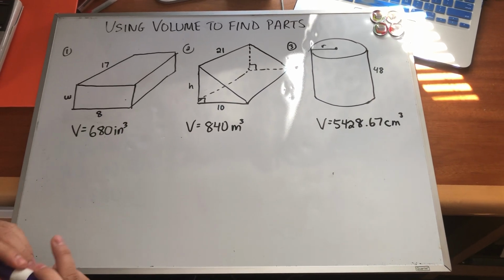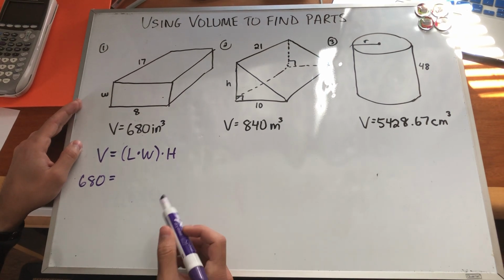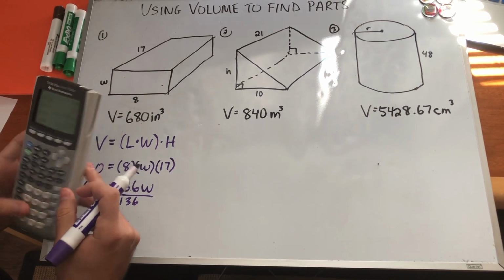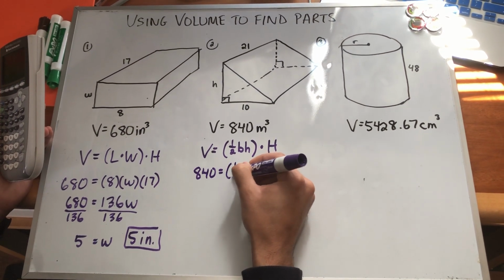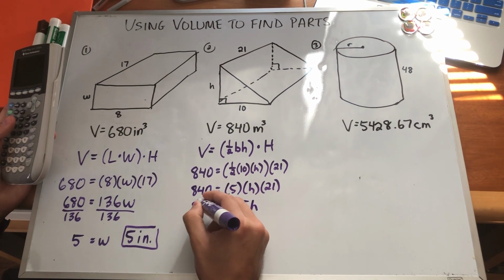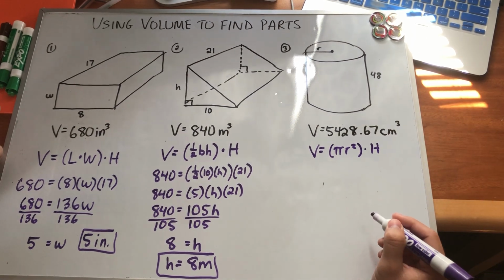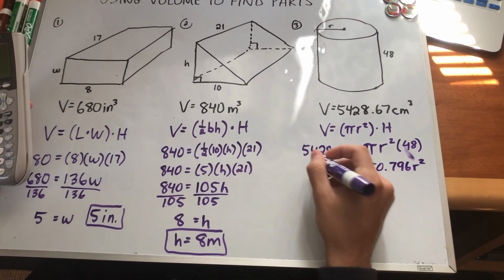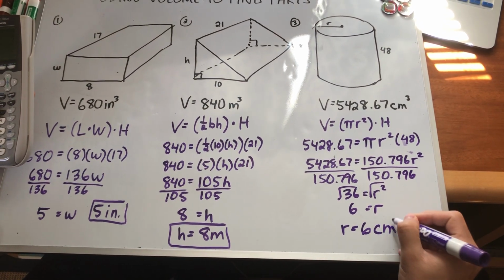Using Volume to Find Parts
This video shows how to use the volume formula to find certain parts of the shapes. There are examples with rectangular prism, triangular prism, and cylinder.